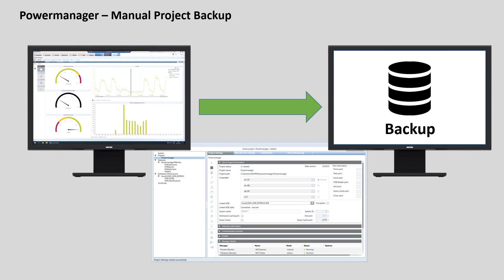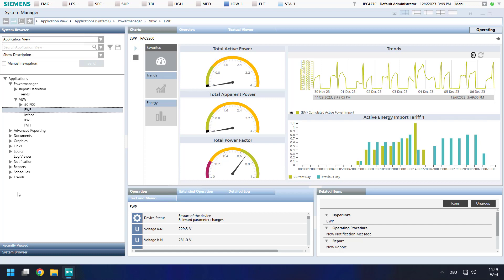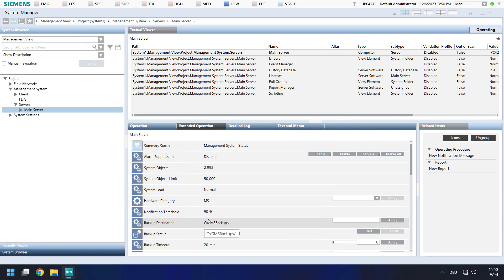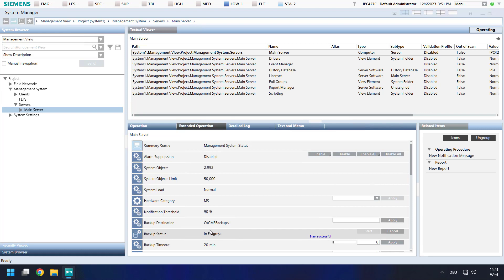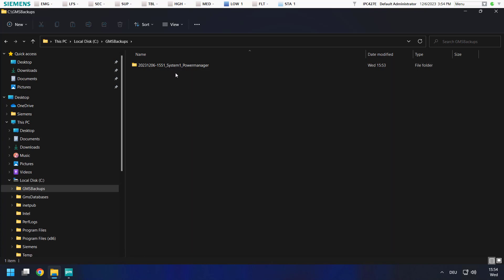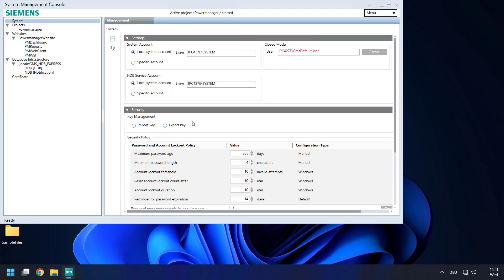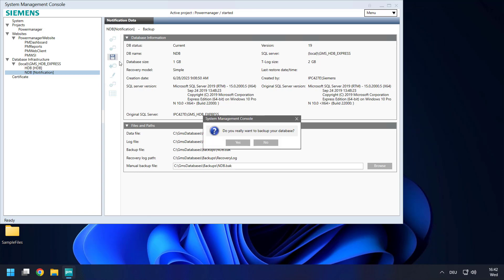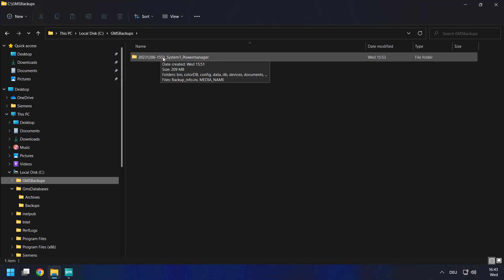Powermanager - Create manual project backup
How to create a manual backup of your powermanager project. For this also a text based FAQ is available: